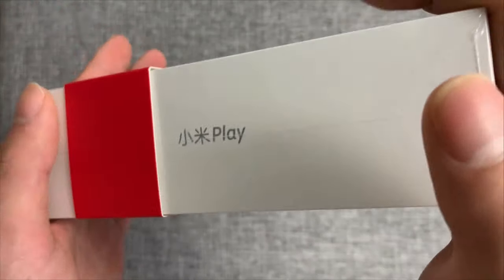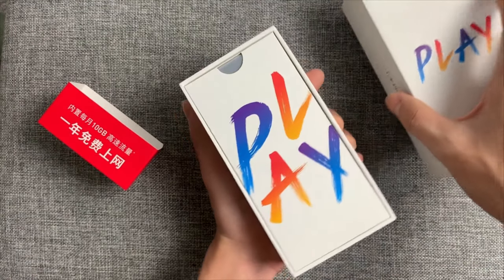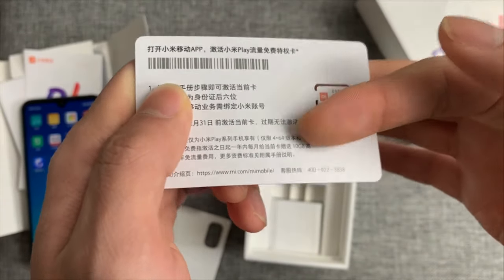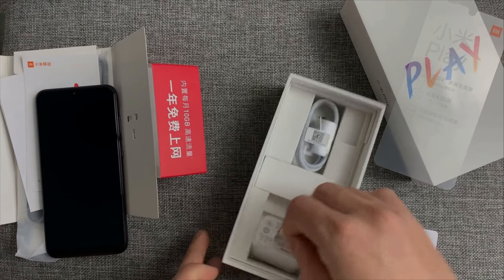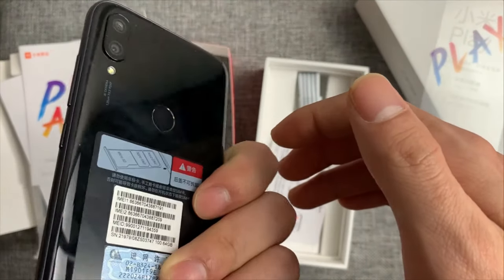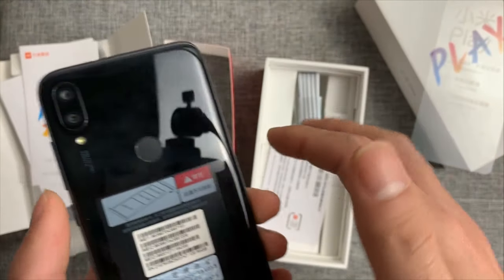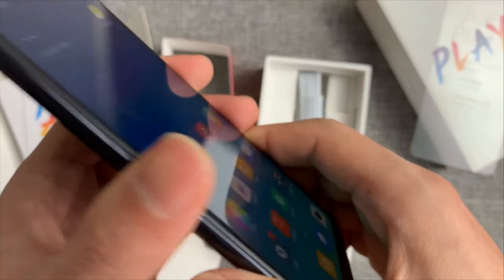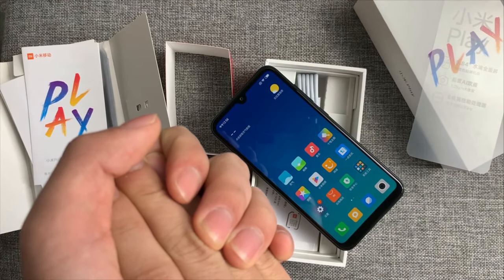Xiaomi Mi Play Unboxing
Xiaomi Mi Play Unboxing. What's Did You Think Guy's ? Do You Like Xiaomi mi play .

iPhone X Boiling Coca-Cola Test!
Samsung Galaxy J6 Scratch Test Xperia XZ2 vs Tomato Ketchup Test : ttps://goo.gl/QCStVm